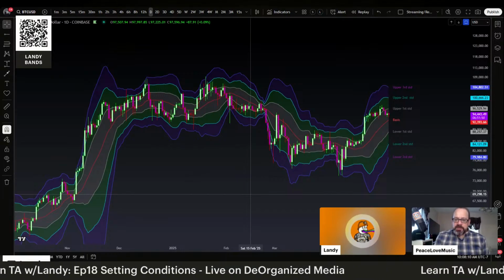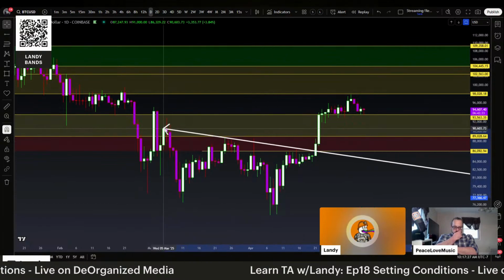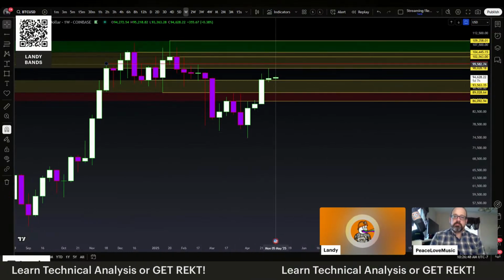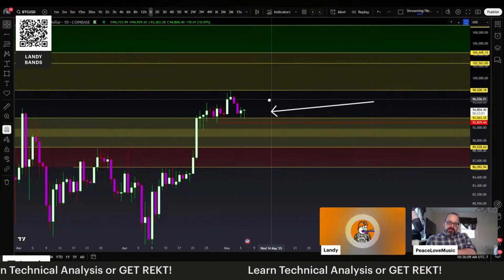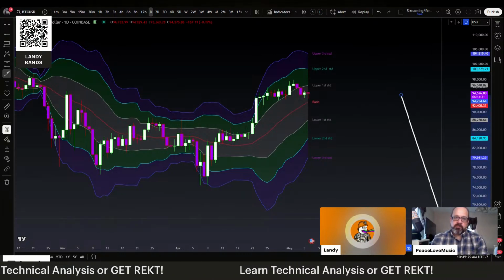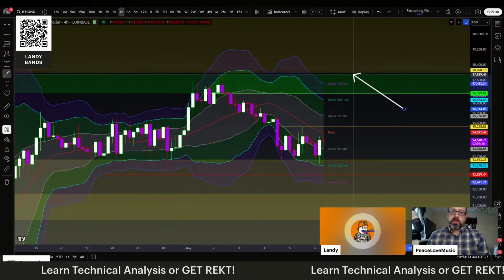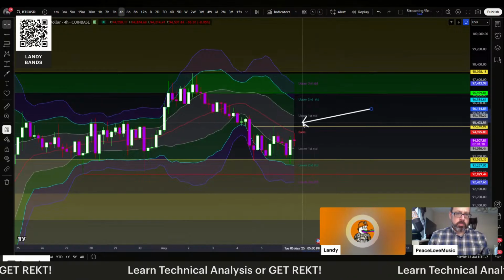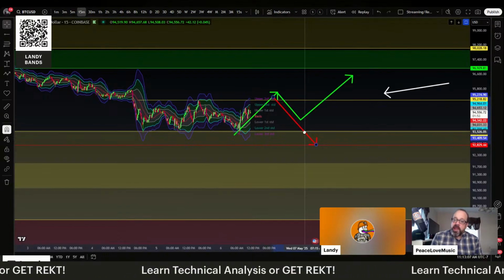Learn TA w/Landy: Ep 18 Setting Conditions | BTC | Charts | Analysis | Trading View | STX